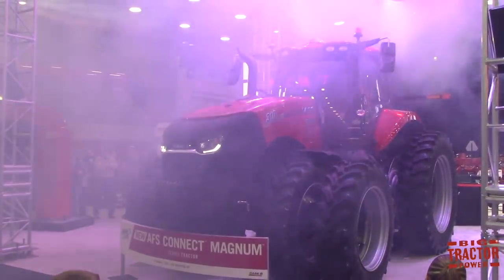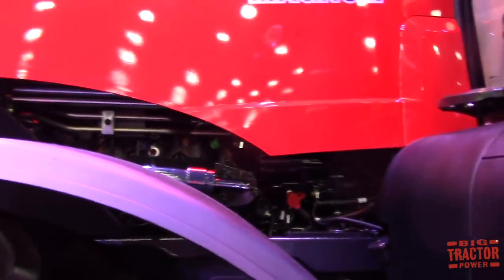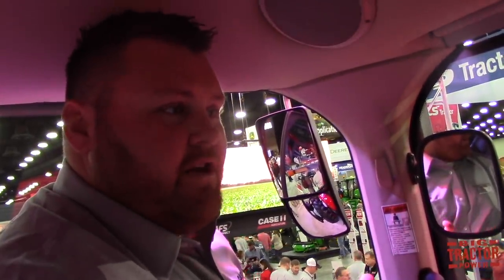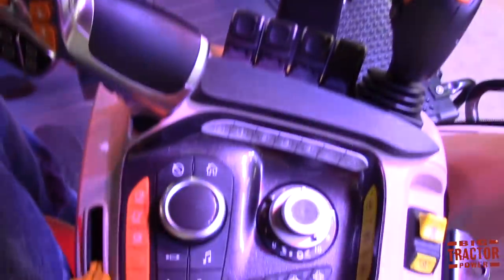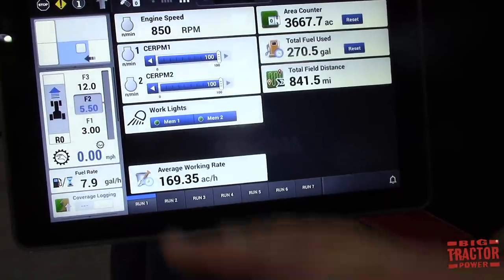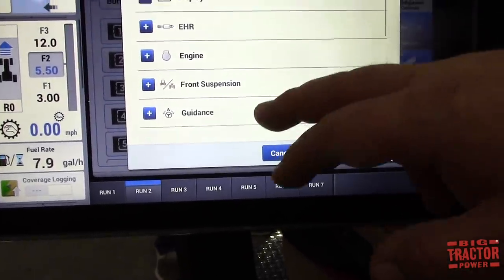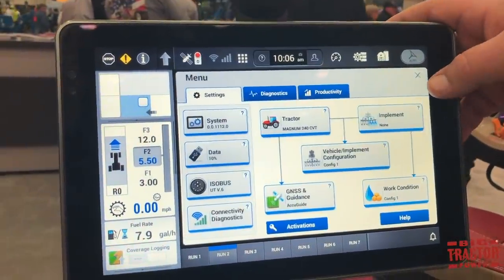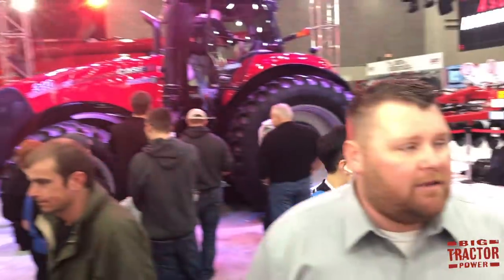New 2020 Case IH MAGNUM AFS Connect Tractor Unveiled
In this video we talk with Case IH about the new 2020 AFS Connect MAGNUM  tractor that was introduced at the National Farm Machinery Show.  We talk about the new features of the next generation MAGNUM tractor and climb up in the 2020 Case IH 310 MAGNUM cab to see all of the new technology.